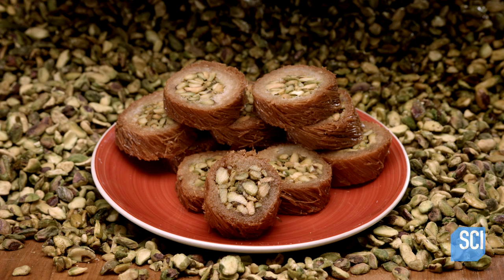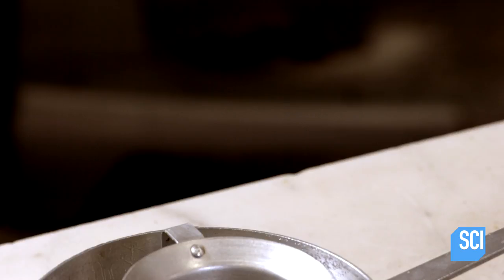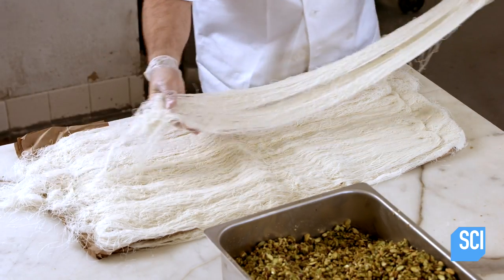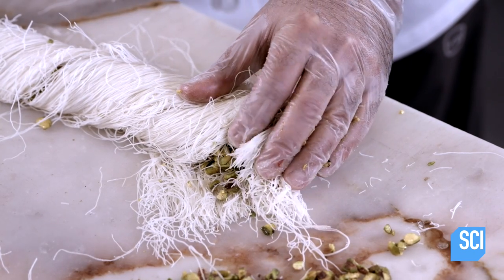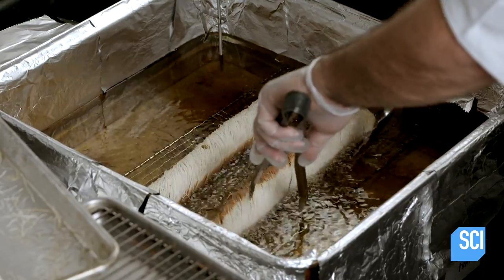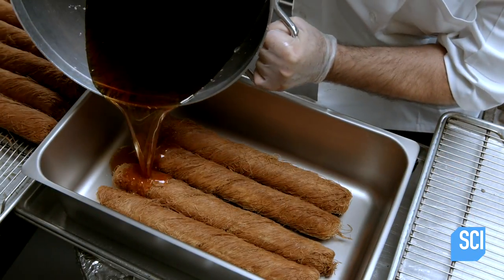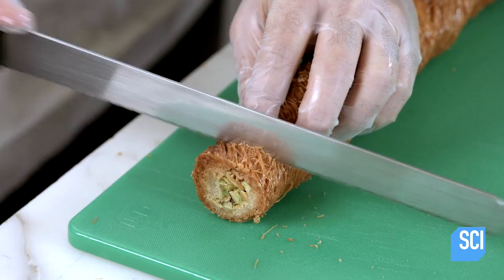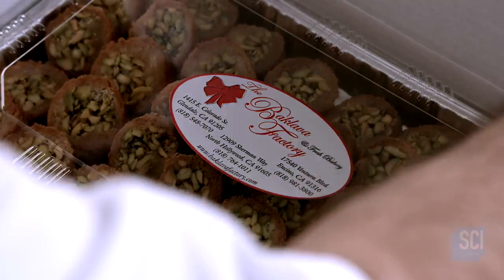Watch A Pastry Chef Make The Perfect Batch Of Traditional Burma Baklava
This variety of baklava is made from kataifi (shredded wheat dough) instead of phyllo dough. The trick is to ensure the treat comes out just right: not too hard and not too gooey.